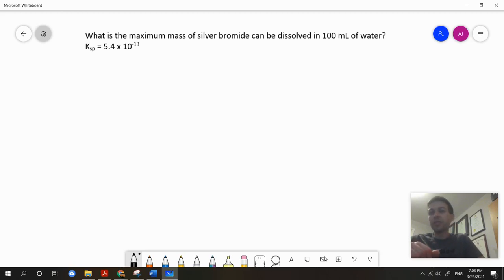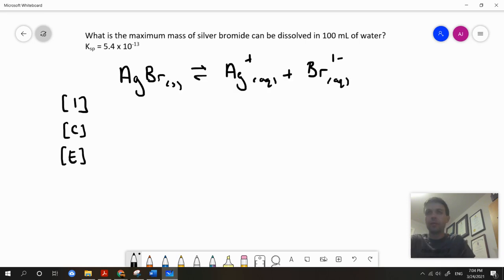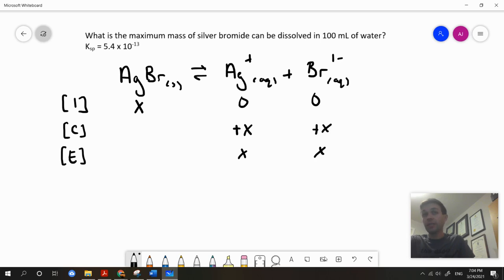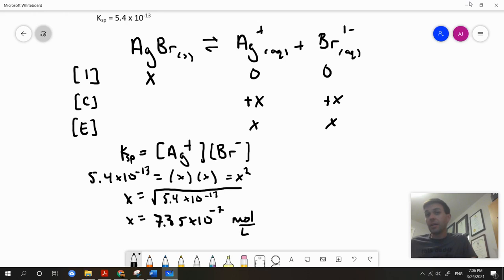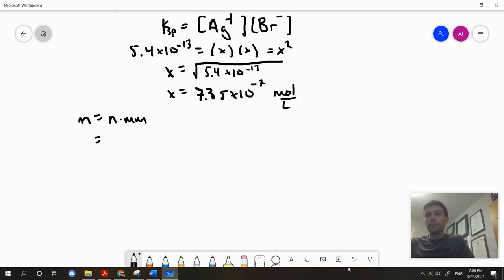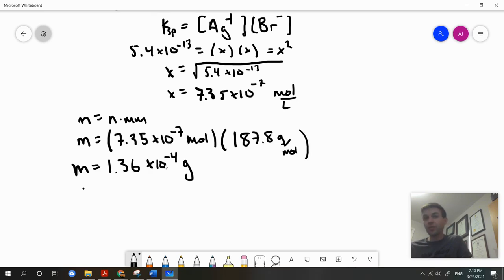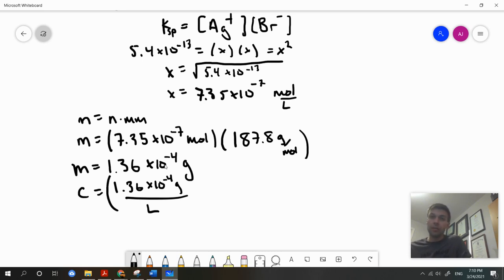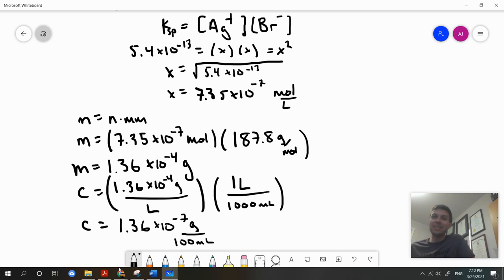Ksp Problem Solving Part 2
A short video tutorial, solving for concentration in g/100mL, given Ksp.